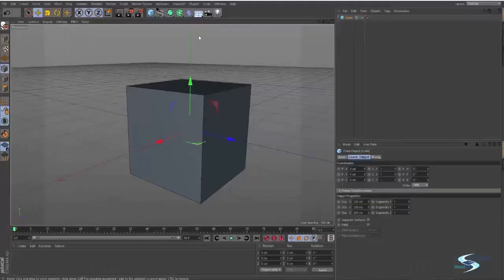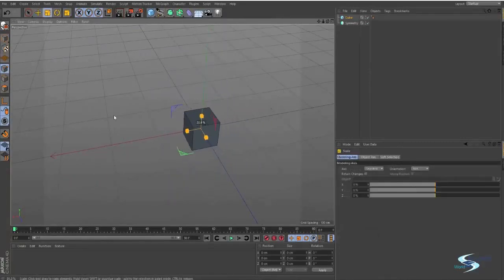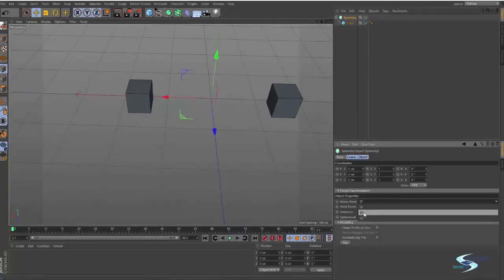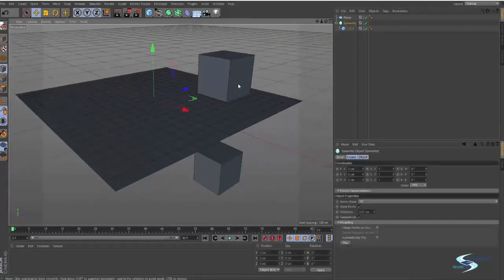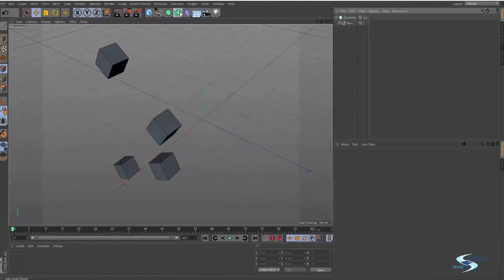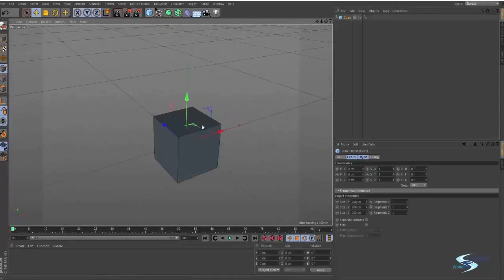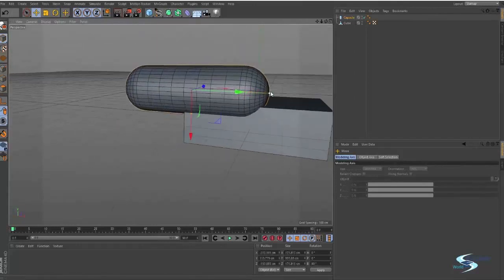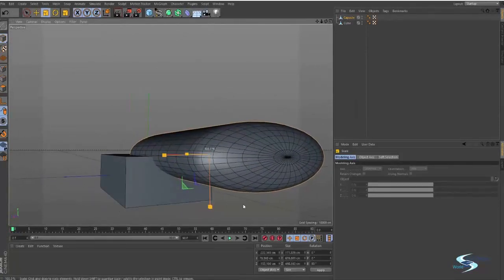Cinema 4D | Boolean And Symmetry Tools | Steps | Practical Approach | Chapter 3 (Contd..)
Topic Covered

     ~ Boolean and symmetry
         -Tools
         - Different types of symmetric style
         - Practical approach with the help of shapes